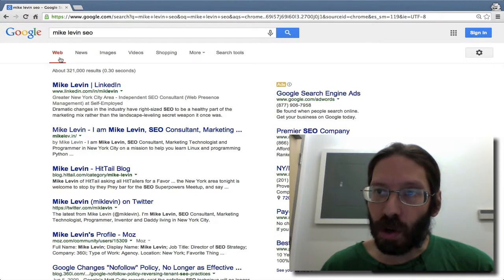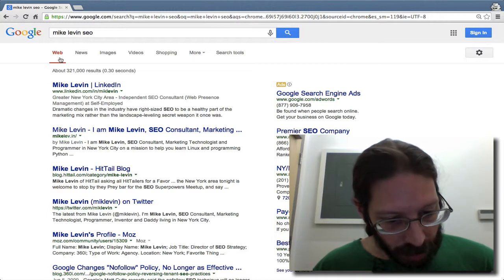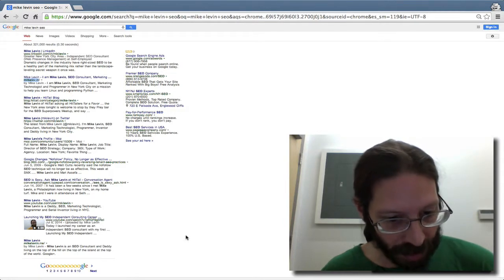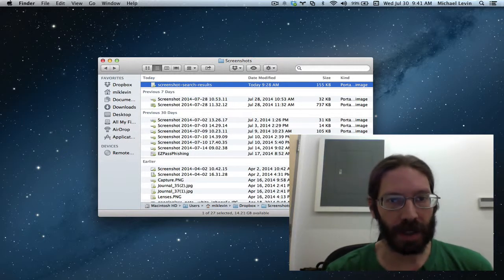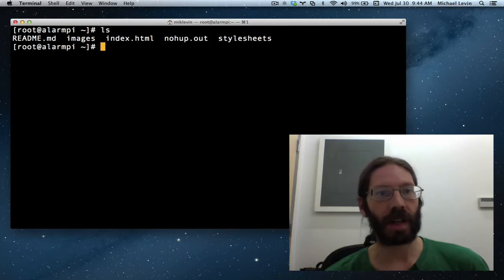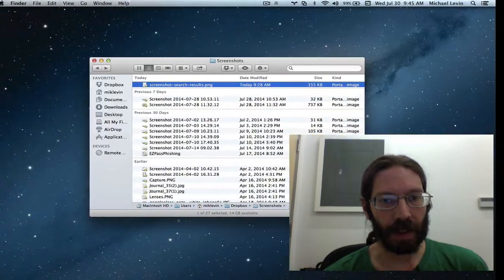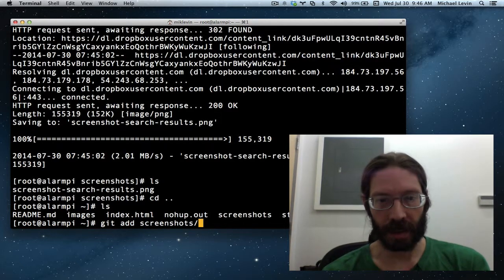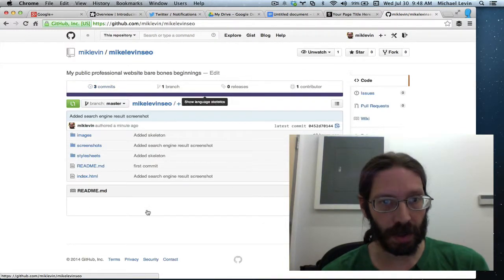Create a screenshot of search results for SEO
How long does it take a website to get into search results? I will be answering this question and more, but first we need to take that "before" screen snapshot for posterity, and put it into git for longevity.